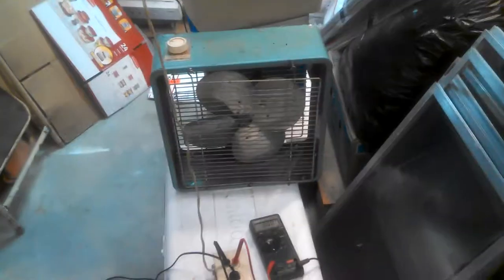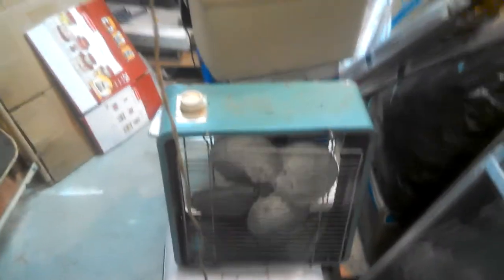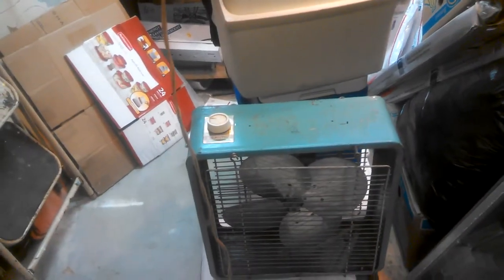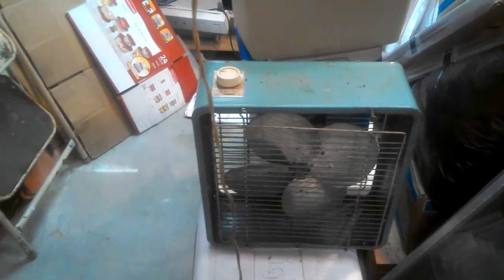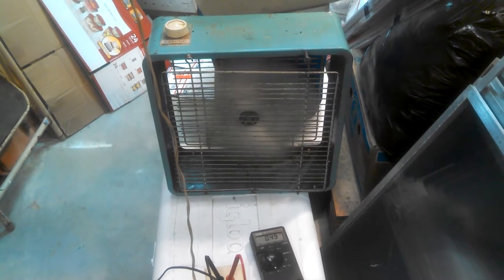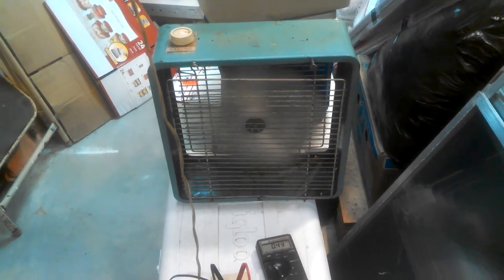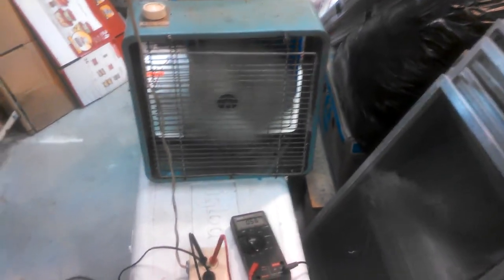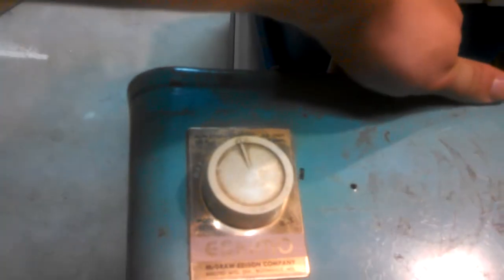Eskimo Box/Window Fan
. aka McGraw Edison, Bersted Manufacturing, Toastmaster, Manning Bowman, etc.

Tested on the amp meter.  Poor thing needs oil and guard screws.

As requested, here are some of the non ceiling fans in my life!